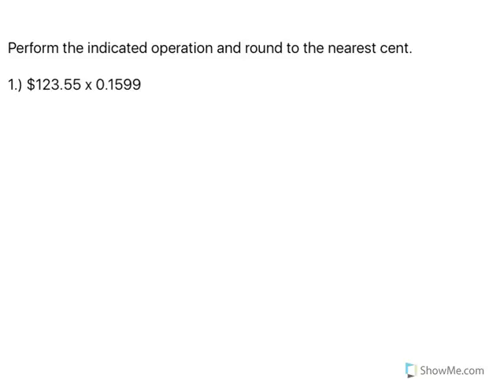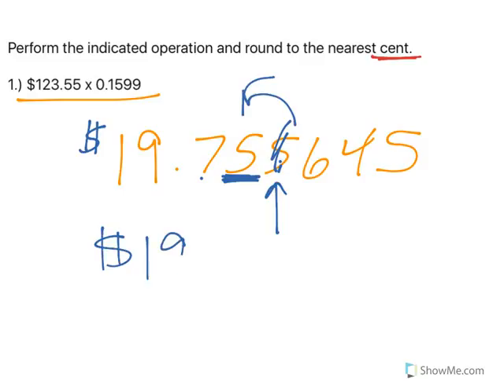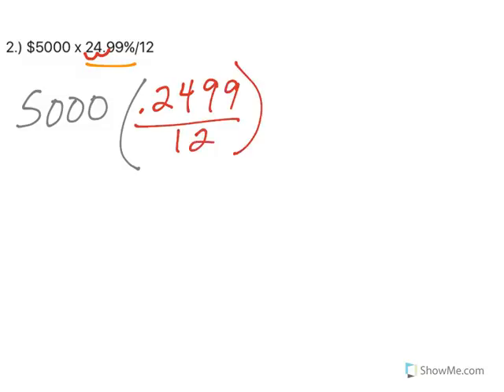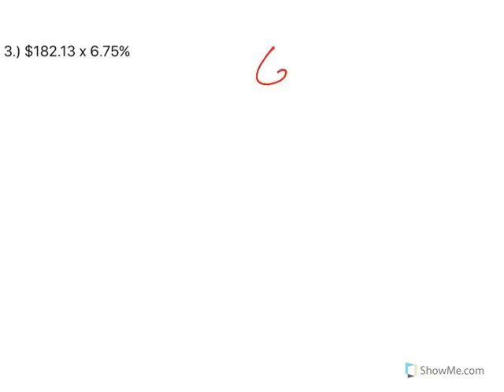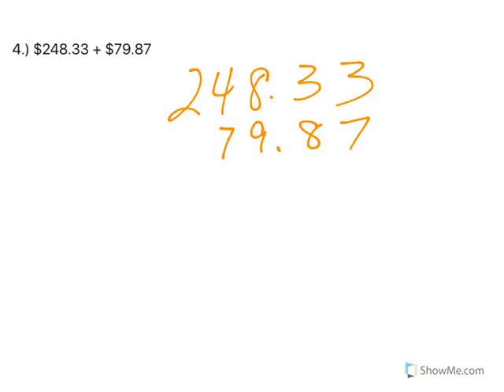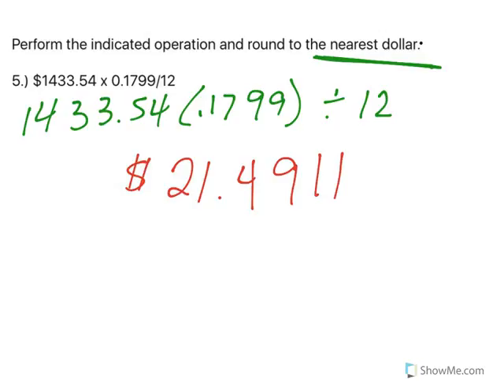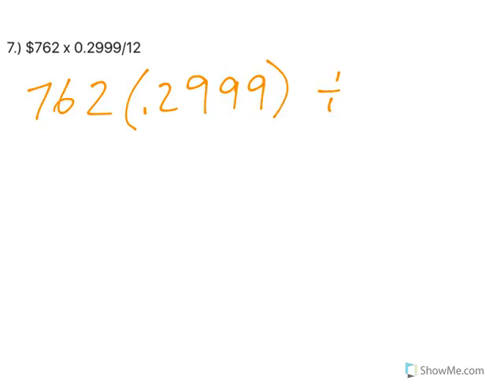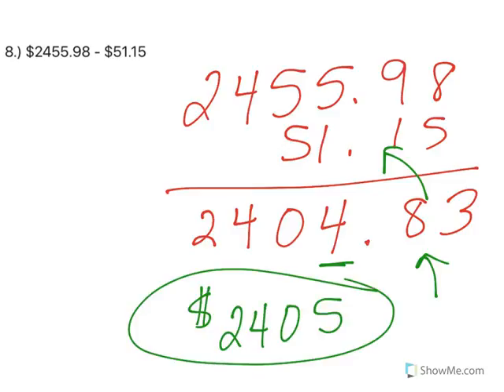Skills Practice p. 375